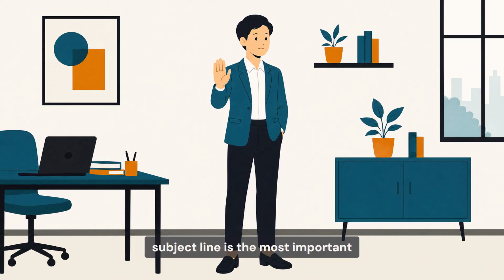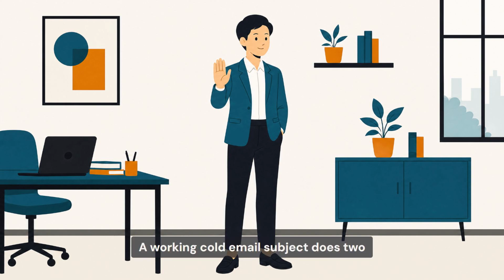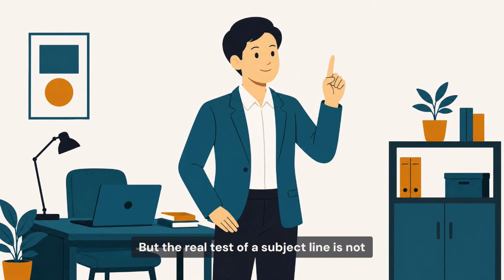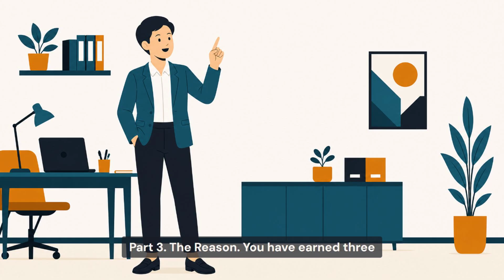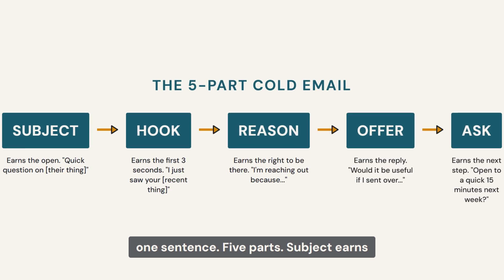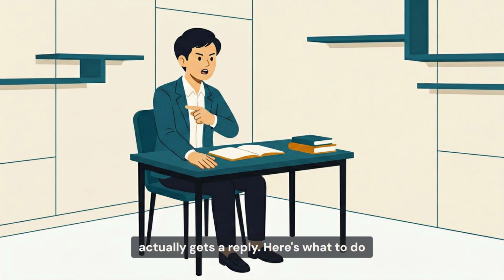Stop Writing Polite Cold Emails : Here's What Works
Why does your cold email in English go out perfect and come back as silence? Because you are writing a letter, long, polite, hedged, ceremonial, when the situation calls for an interruption. A working cold email is five short moves: Subject earns the open, Hook earns the first three seconds, Reason earns the right to be in the inbox, Offer earns the reply, Ask earns the next step. Five sentences. One job each.

In this video you'll learn the exact five-part structure that turns cold emails from polite silence into actual replies, plus the five phrases that anchor each part, so you can sit down, write a cold email in under five minutes, and know every line is doing real work.

In this video you'll learn:
- Why most cold emails fail before the reader gets to sentence two
- Why a cold email is an interruption, not a letter, and what that changes
- The 5-part structure: Subject → Hook → Reason → Offer → Ask, and the one job each sentence has
- The subject formula that gets you opened — "Quick question on [their specific thing]"
- The hook that earns the first three seconds — "I just saw your [specific recent thing]"
- The reason sentence that earns the right to be in the inbox — "I'm reaching out because..."
- The offer phrase that lowers reply risk — "Would it be useful if I sent over..."
- The ask that makes saying yes easier than saying no — "Open to a quick fifteen minutes next week?"
- A full 70-word cold email built from the five phrases, side by side with the bloated version you have been writing

🤖 This video uses AI-generated voiceover and visuals. All lesson content is written and reviewed by a human editor.

Chapters:
0:00 The silence after pressing send
1:03 Your cold email is not a letter
2:50 Part 1: Subject — earns the open
4:09 Part 2: Hook — earns the first 3 seconds
5:46 Part 3: Reason — earns the right to be there
7:00 Mid-roll
7:51 Part 4: Offer — earns the reply
9:41 Part 5: Ask — earns the next step
11:12 The full 5-sentence email
12:12 Recap: 5 parts, 5 phrases